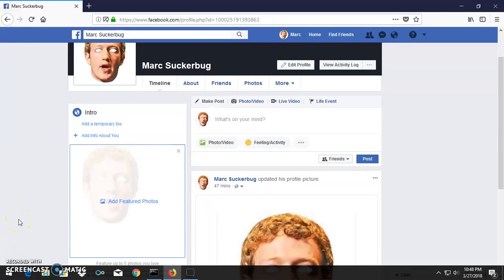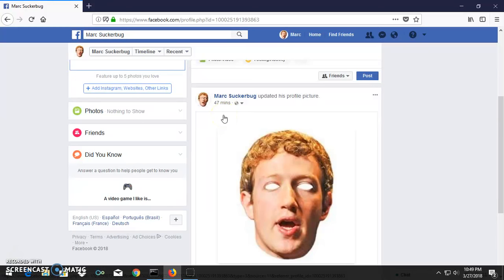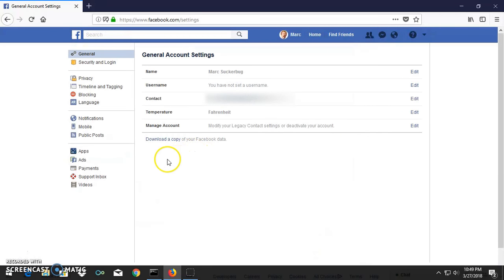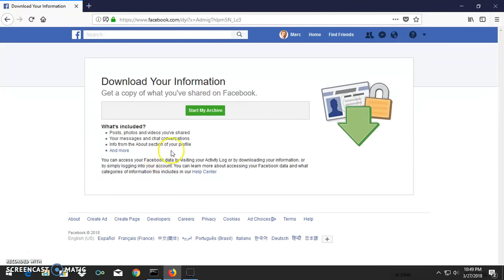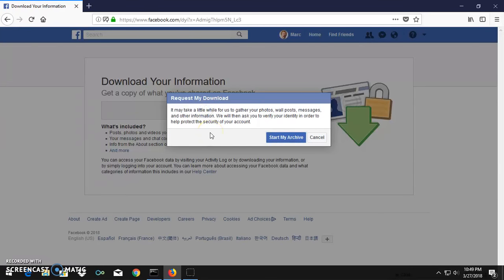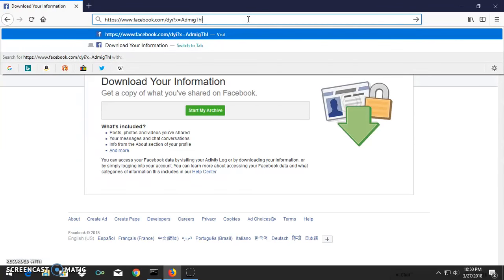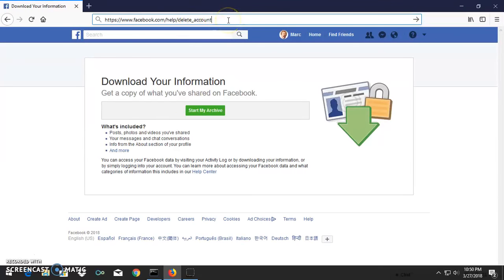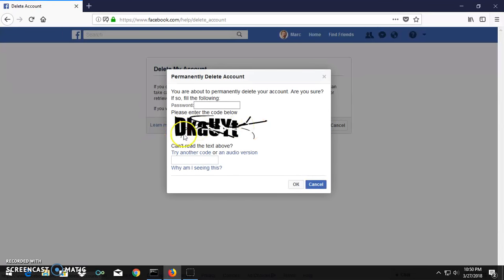How To Delete Facebook Account Permanently and Easily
Quick and Easy Way to know How To Delete Facebook Account Permanently deletefacebook.